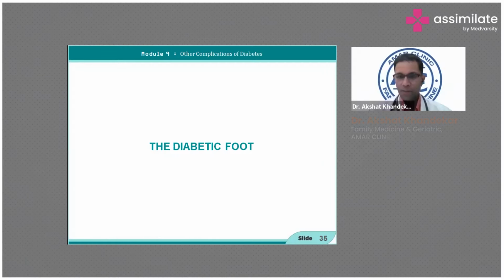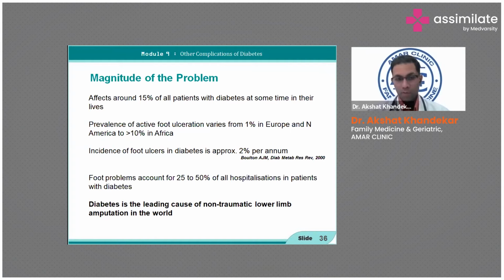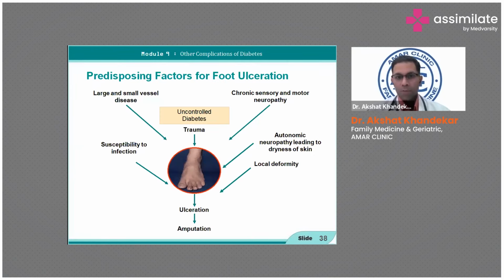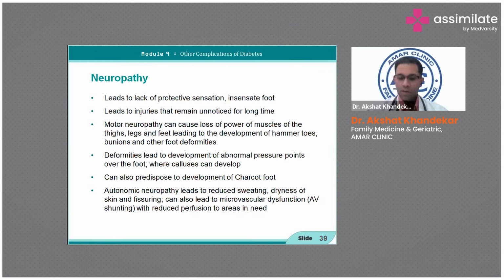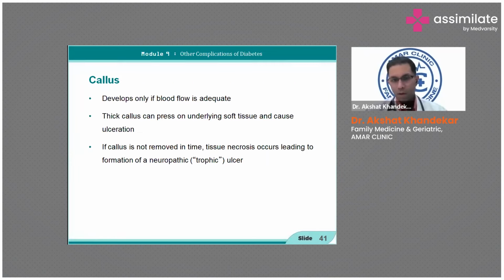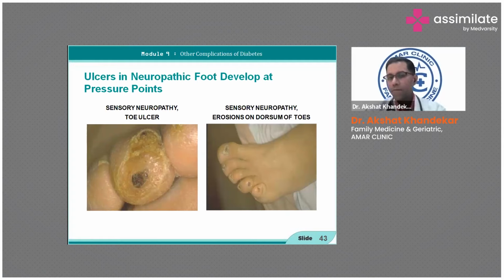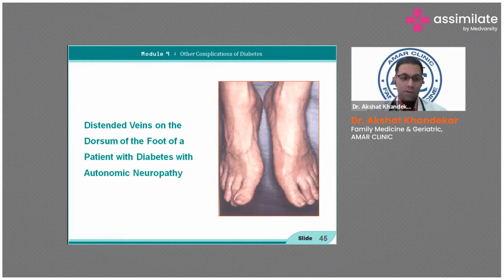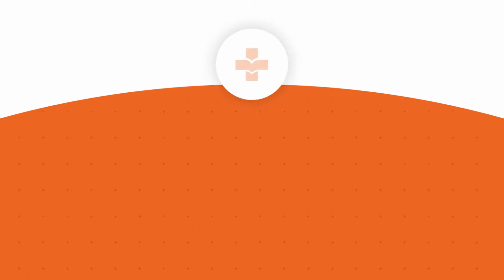Introduction to Diabetic Foot | Medical Case Discussion | Assimilate by Medvarsity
Did you know diabetes is the leading cause of non-traumatic lower limb amputation in the world?

The diabetic foot is characterized by complications resulting from diabetes-related issues, primarily peripheral neuropathy and peripheral arterial disease. Peripheral neuropathy results in reduced sensation, making it challenging for individuals to detect injuries, while peripheral arterial disease diminishes blood flow to the feet, hindering the body's natural healing processes.

This increases the risk of foot problems, including ulcers, infections, and deformities. Diabetic foot ulcers, often stemming from unnoticed cuts or sores, can lead to serious complications, with infections posing a particular threat due to compromised immune responses.

Dr. Akshat Khandekar, Family Medicine & Geriatric, Amar Clinic, briefs us on diabetic foot disease.